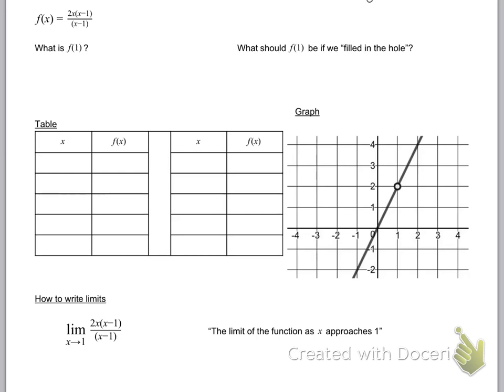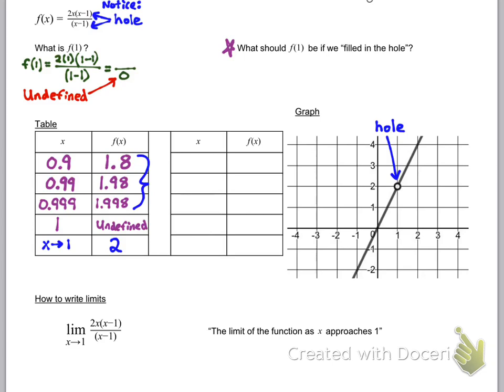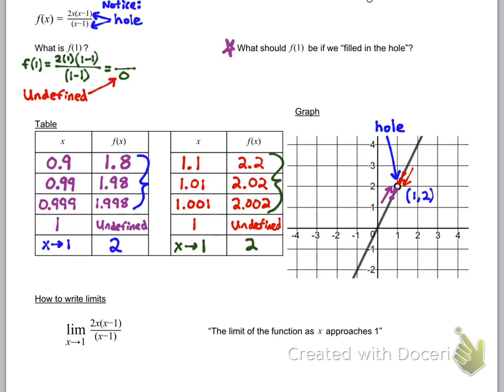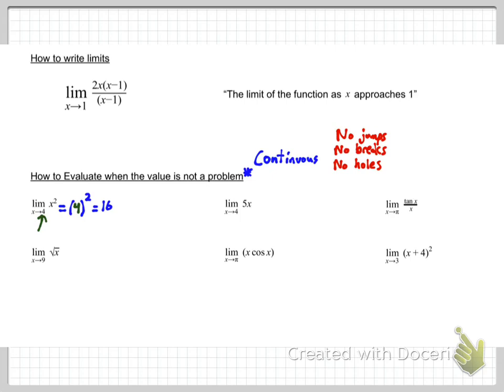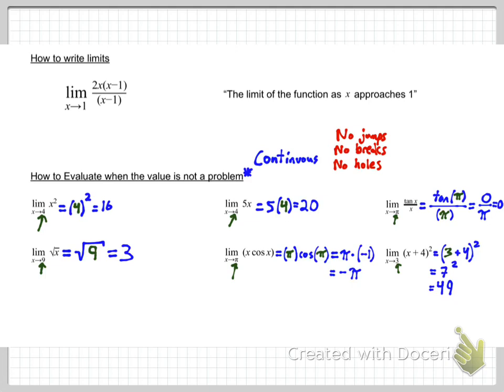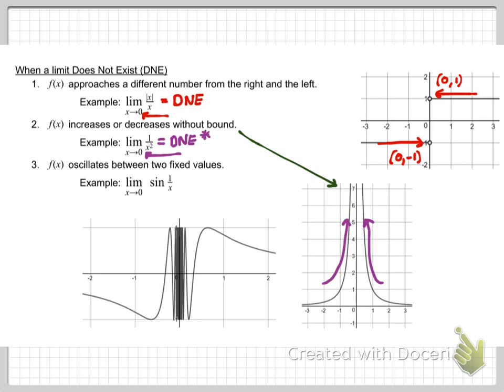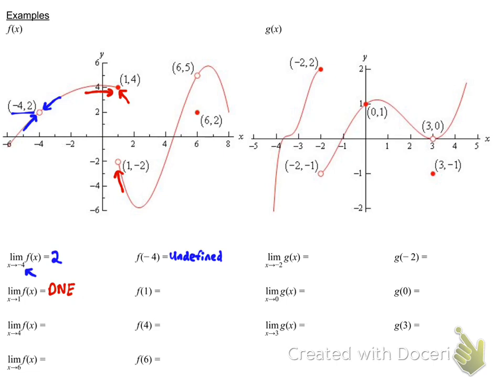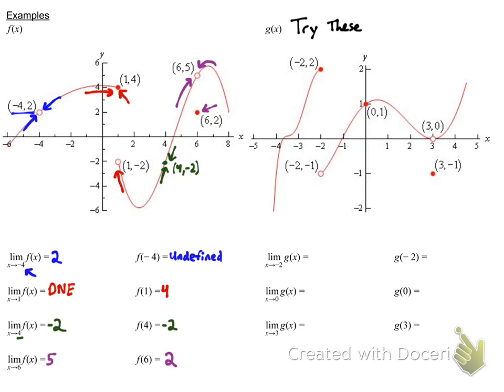12.1 Limits Notes